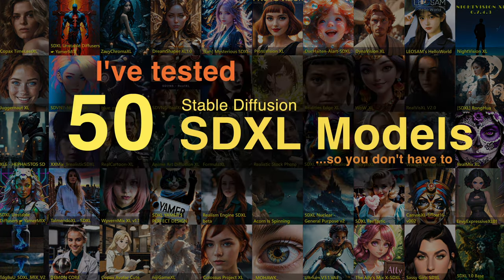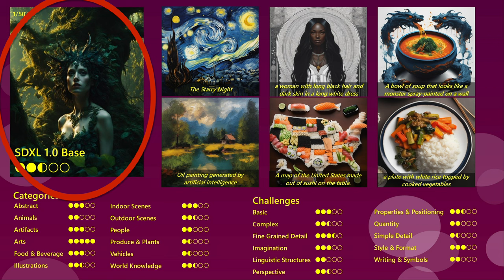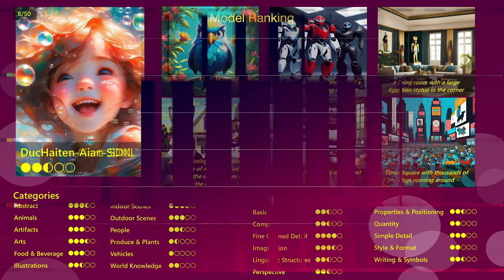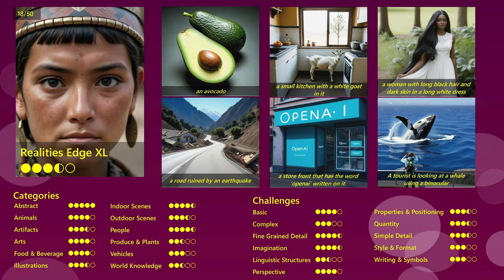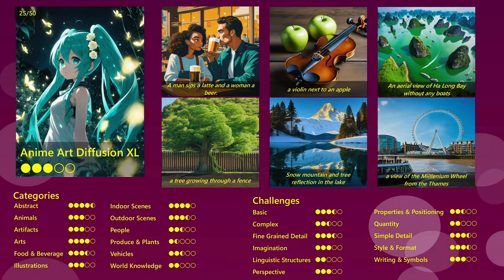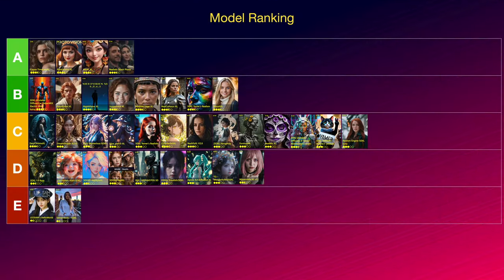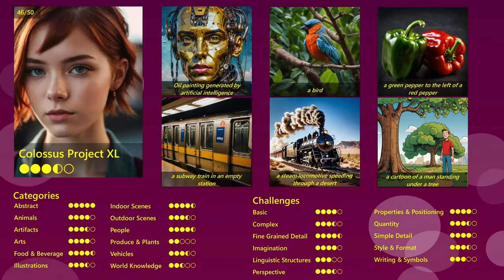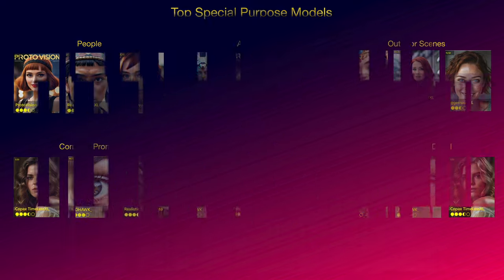Reviewing & Rating 50 SDXL models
I've tested and rated 50 different Stable Diffusion SDXL models in a structured way, using the GoogleResearch PartiPrompts approach, by assigning 107 prompts for each tested model to a Classification and Challenge Matrix, which resulted in rendering more than 5.000 images.

I believe that this method - though rather time-consuming - can give a more concise view on the strengths and weaknesses of a model and helps evaluating and comparing models in a more structured way, rather than using just random prompts. But, of course, it's still a subjective view to some extent.

You can download my whole evaluation paper from Gumroad for free (donations welcome):

Chapters:
00:00 Intro
00:22 Evaluation method (Google Parti-Prompts Matrix)
01:32 Render Settings in Automatic1111
01:59 Download my Evaluation Paper from Gumroad for free
02:20 SDXL Base model / explaining the evaluation
03:29 Copax Timeless XL
03:44 SDXL Unstable Diffusers ☛ YamerMIX V7 Electric Mind
03:57 ZavyChromaXL v2.1
04:12 Dreamshaper XL1.0 alpha2
04:28 [Lah] Mysterious | SDXL v4.0
04:45 ProtoVision XL
05:03 DucHaiten-Aiart-SDXL
05:20 DynaVision XL
05:36 LEOSAM's HelloWorld
05:53 NightVision XL
06:10 Juggernaut XL
06:27 SDVN7-NijiStyleXL
06:45 blue_pencil-XL
07:00 SDVN6-RealXL Detailface
07:17 SDXL Yamer's Realistic
07:33 CounterfeitXL
07:50 Realities Edge XL
08:07 WoW_XL
08:24 RealVisXL V2.0
08:41 [SDXL] RongHua
08:56 XL6 - HEPHAISTOS SD
09:15 XXMix_9realisticSDXL
09:32 RealCartoon-XL
09:49 Anime Art Diffusion XL
10:08 Formula XL
10:25 Realistic Stock Photo
10:42 SDXL Yamer's Realism
10:59 MorphXL
11:16 TQ – WonderfulWorldXL
11:34 RealMix XL
11:50 SDXL Unstable Diffusers ☛ YamerMIX V8 Heaven’s wrath
12:07 TalmendoXL - SDXL V1.1 Beta
12:25 WyvernMix XL v1.1
12:41 SDXL YAMER'S PERFECT DESIGN V3 Definitive Sketch
12:58 Realism Engine SDXL beta
13:15 Acorn is Spinning
13:32 SDXL Nuclear - General Purpose v2
13:49 SDXL FaeTastic V1.6
14:06 CanvasXL
14:23 EnvyExpressiveXL01
14:40 Tdg8uU_SDXL_MIX_V2
14:56 DEMON CORE
15:11 Copax Avatar Cute
15:28 nijiGameXL
15:44 Colossus Project XL
16:01 _MOHAWK_
16:19 Ultrium.V3.1.VAE
16:35 The Ally's Mix X - SDXL
16:52 Sassy Girls SDXL
17:09 Model Rankings, Top Models, final thoughts

For downloading the models, please get my Evaluation Paper from Gumroad - all links included there!